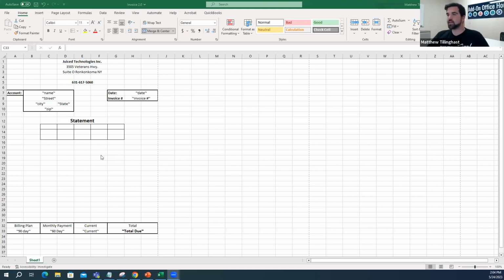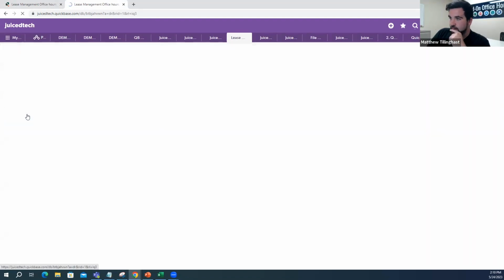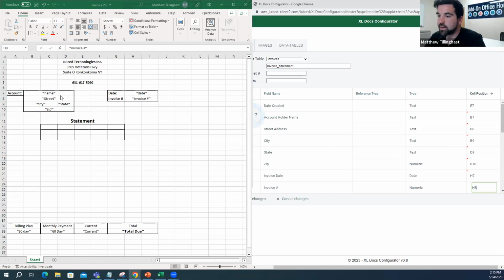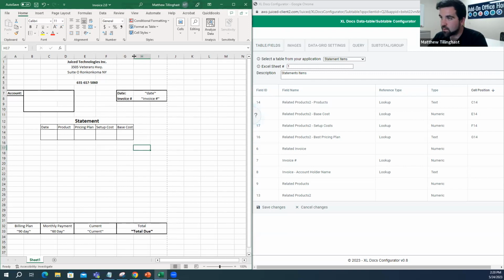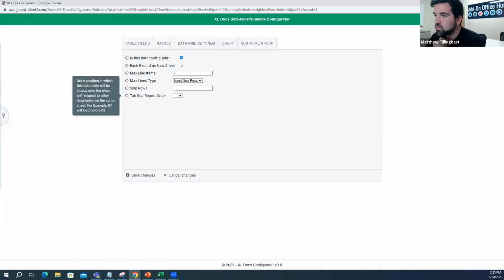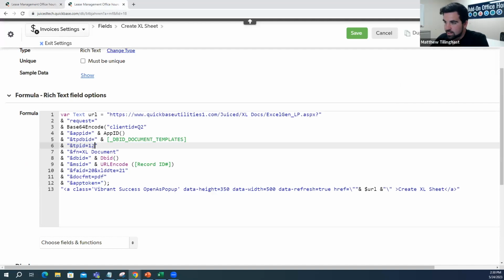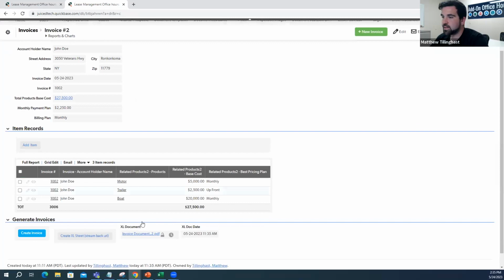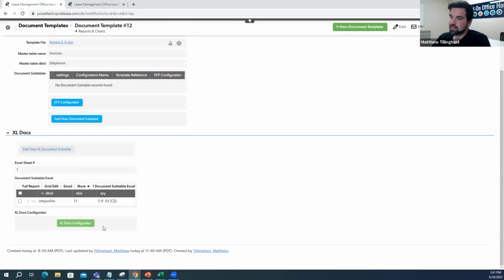Invoicing with Quickbase Using XL Docs | Using Excel and Quickbase Together | Quickbase Add-Ons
0:00 The XL Docs Add-On for Quickbase allows Quickbase users to easily create custom, professional looking spreadsheets (in this case, Invoices) using data from their application with a single click of a button. Our recently released XL Docs Configurator helps you create these spreadsheets WITHOUT knowing how to use Excel. This video will give a detailed explanation on how this process works. Perfect for any CRM or Project Management application in Quickbase. Enjoy!

Timestamps:
0:00 Intro to Use Case
2:59 XL Docs Configurator Setup + Introduction
6:18 Your Invoice in Quickbase
9:31 Populating Your Invoice
27:22 Formula Rich Text Review
30:41 Debugging/Modifying Template